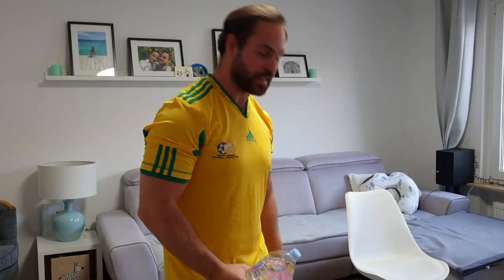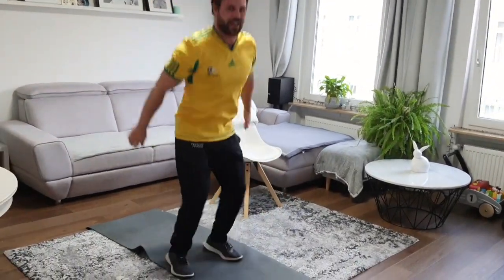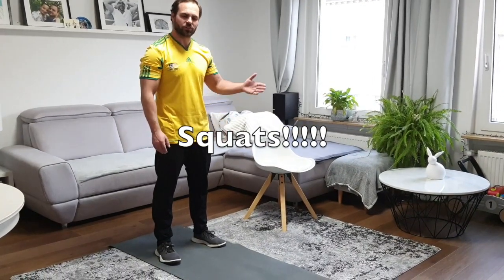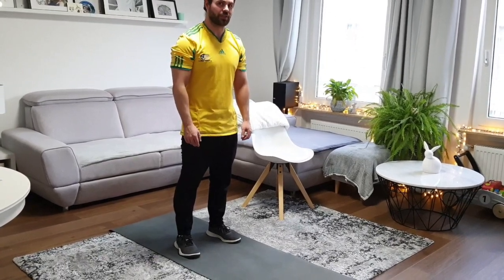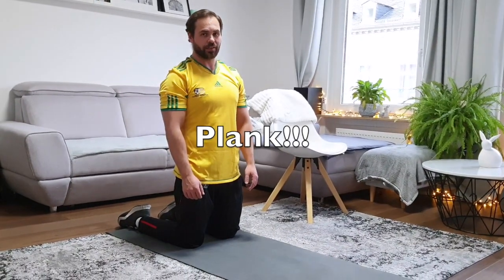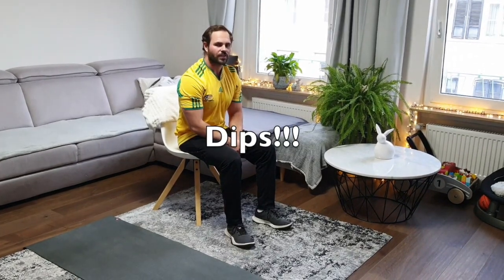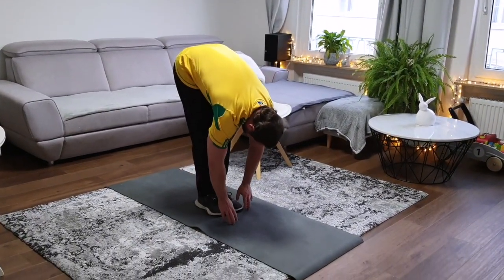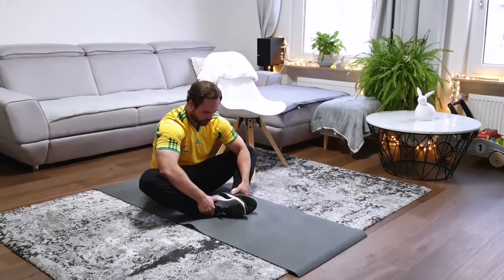full body workout